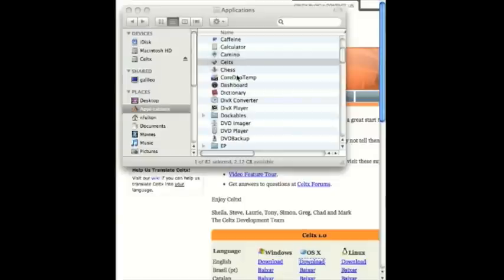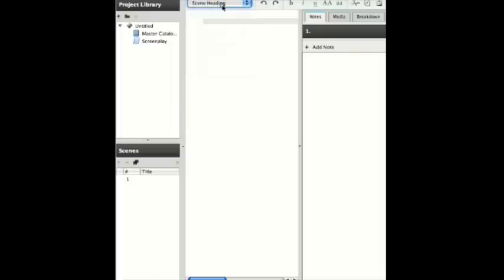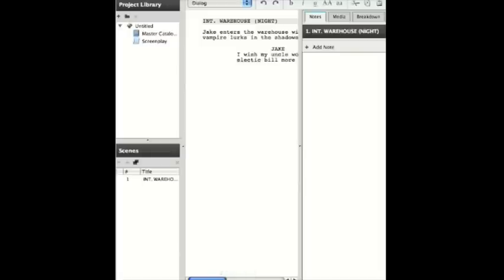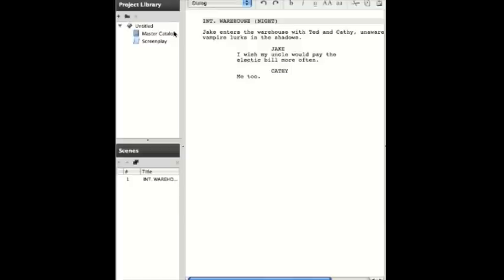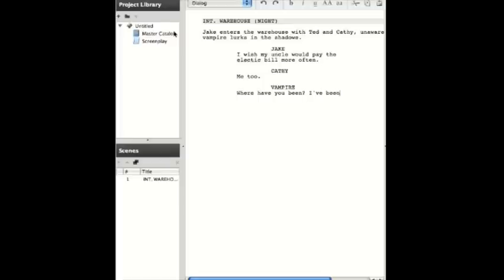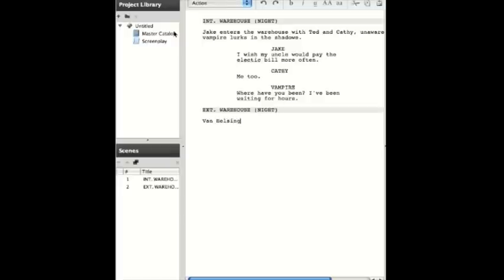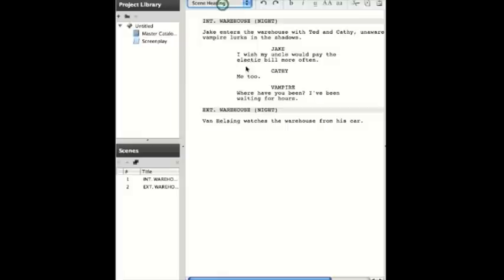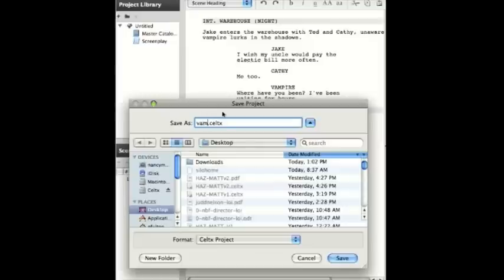CELTX - Creating a New Script in Celtx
Wondering how to create a new script in CELTX? It doesn't take long.  This quick tutorial shows you how to create and format a new script quickly